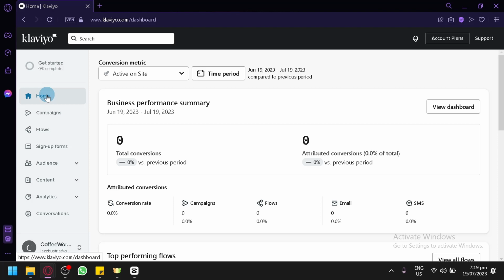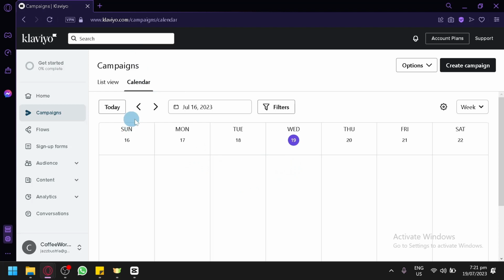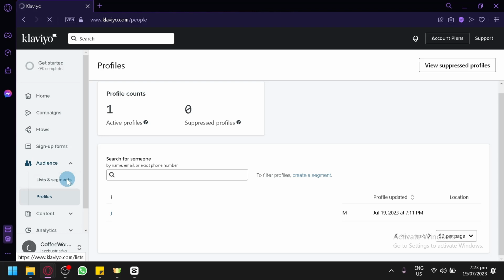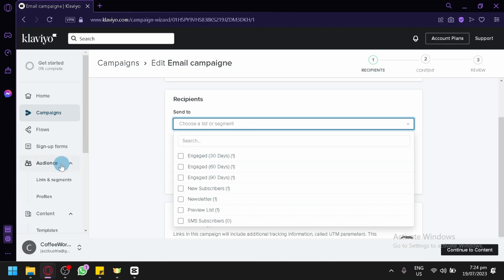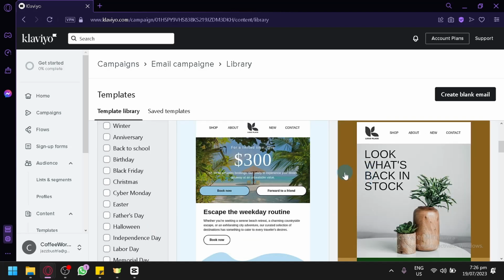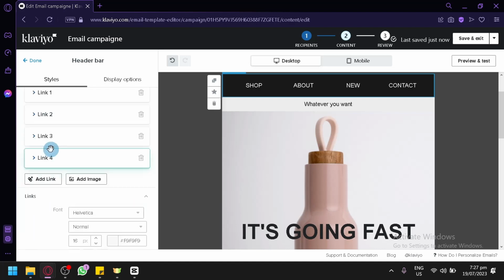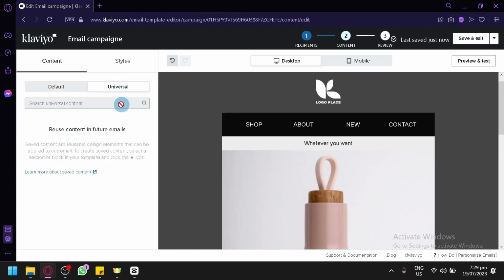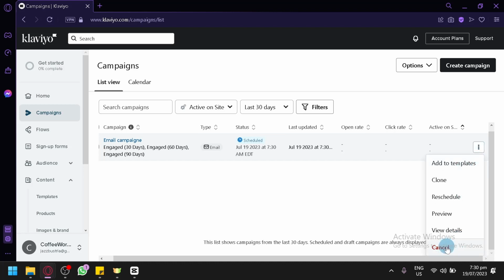How To Use Klaviyo For Email Marketing (Klaviyo Review Tutorial For Beginners)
In this video I show you How To Use Klaviyo For Email Marketing (Klaviyo Review Tutorial For Beginners)